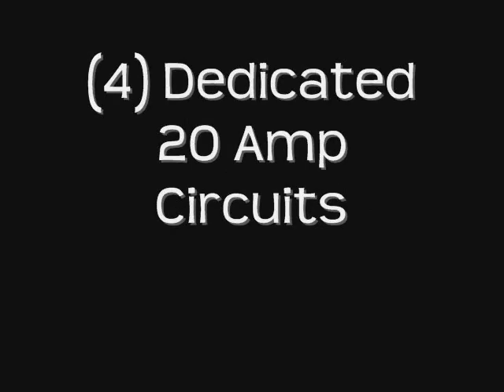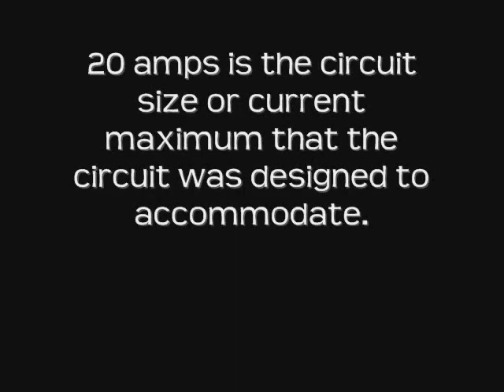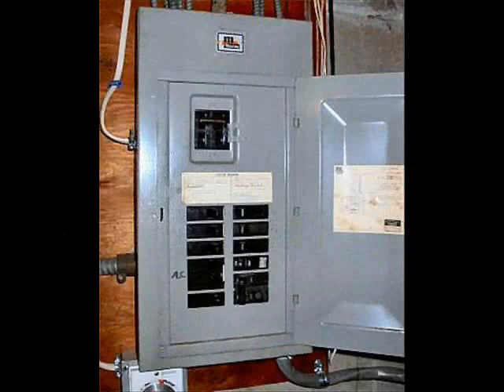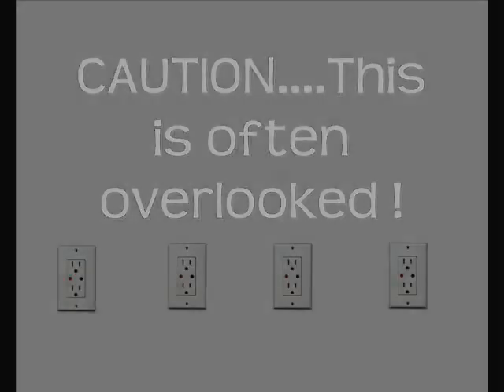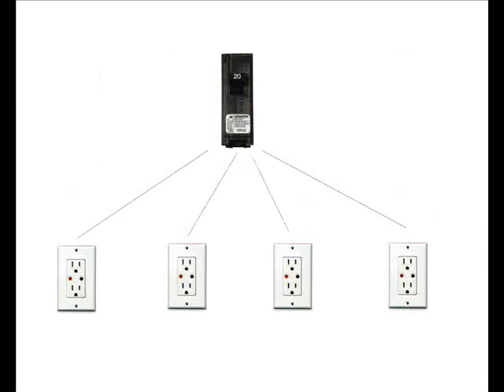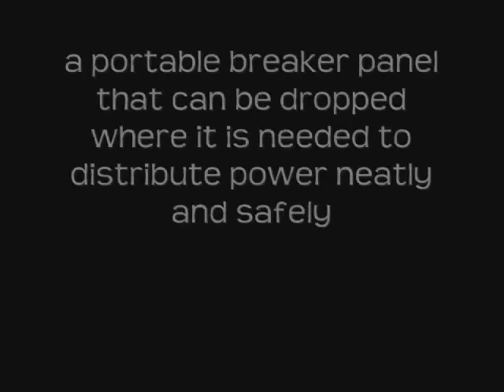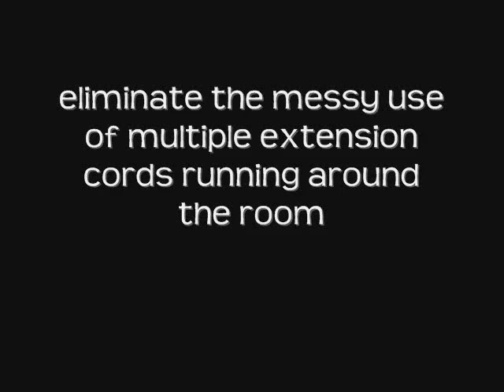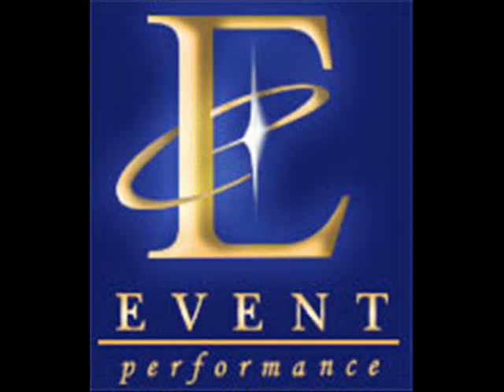Chip Tip #1 - Band Power Tutorial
Band Power Tutorial